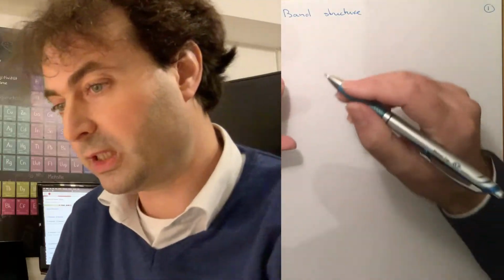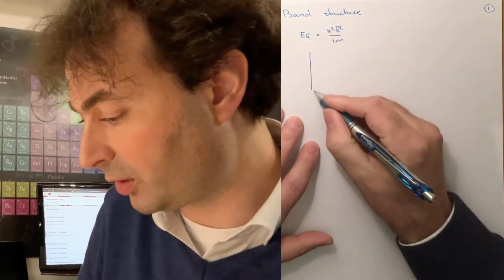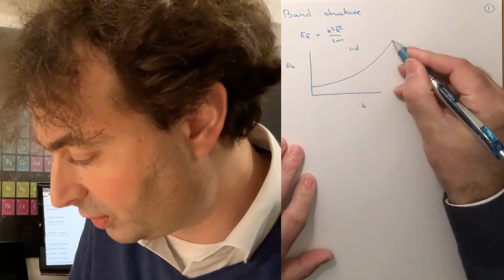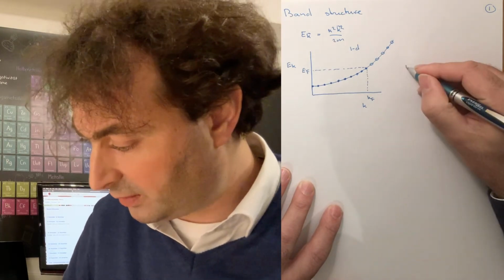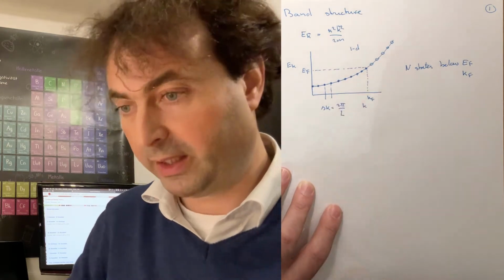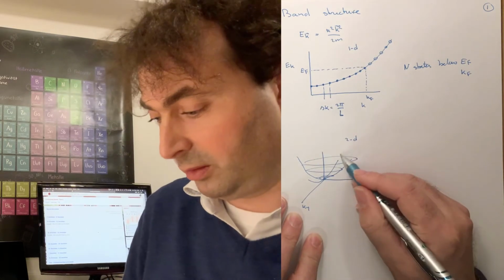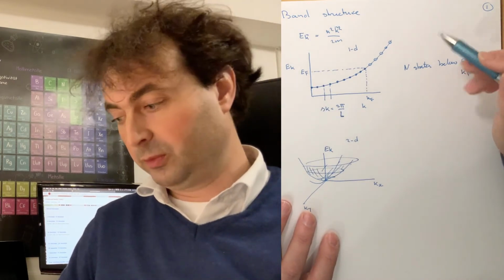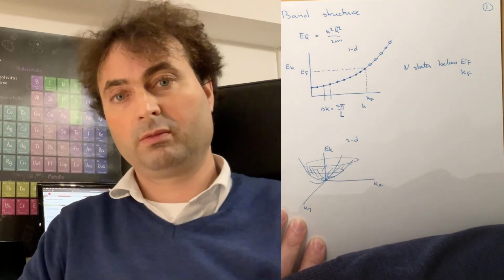03.2 Sommerfeld model - Band-structure, the energy momentum dispersion of electrons